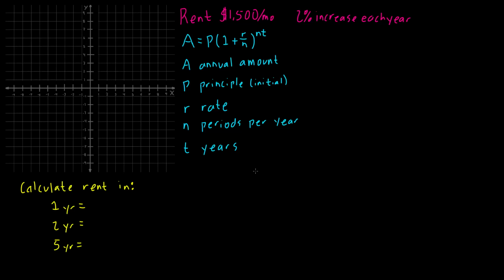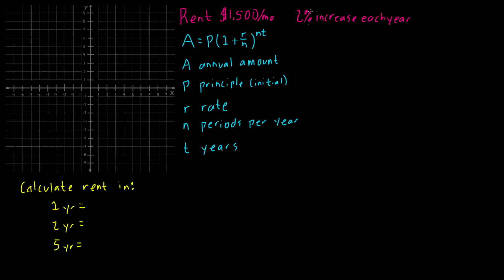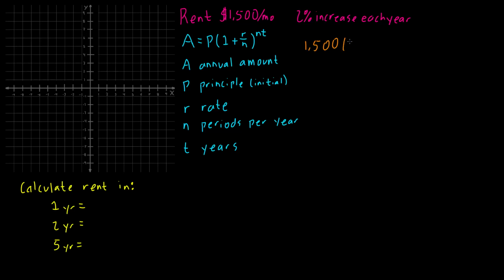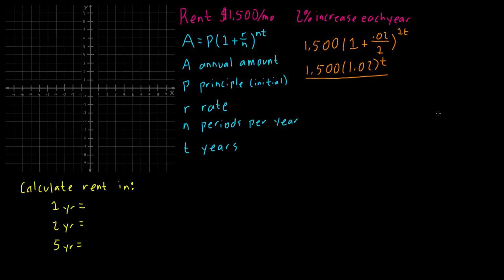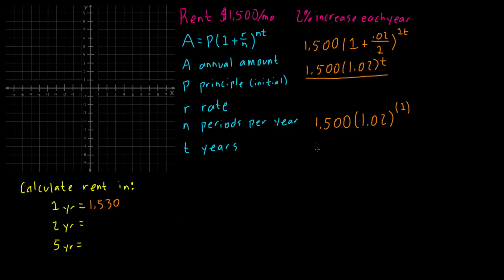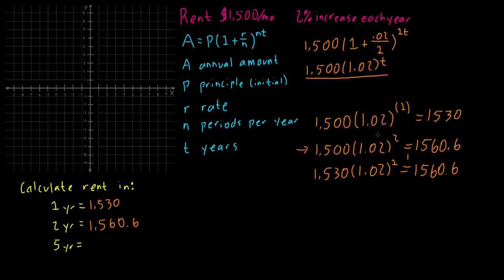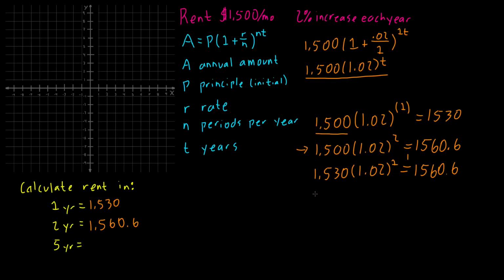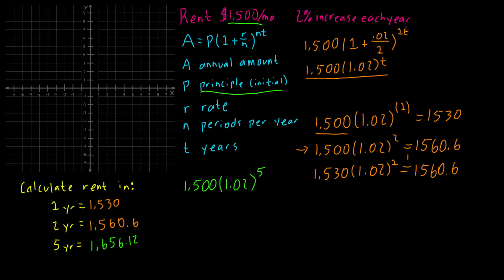Applied Exponential Function Word Problem - Raising Rent | Kinvert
This is part of our online course on Pre Calculus and Algebra.